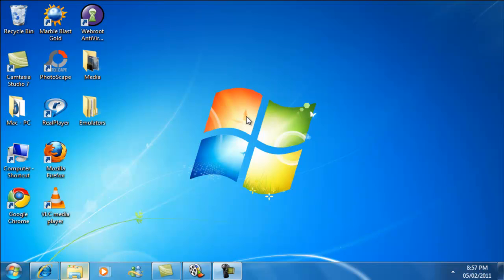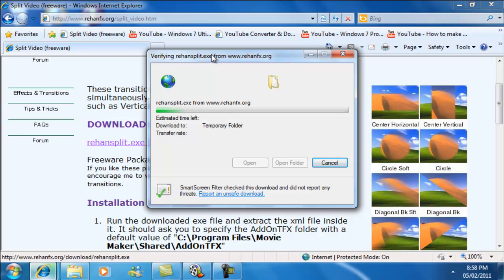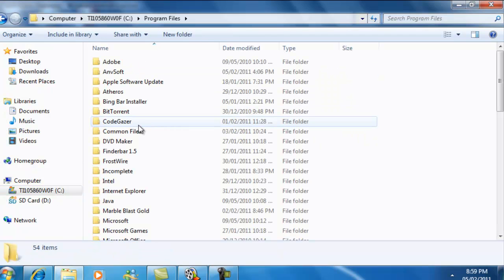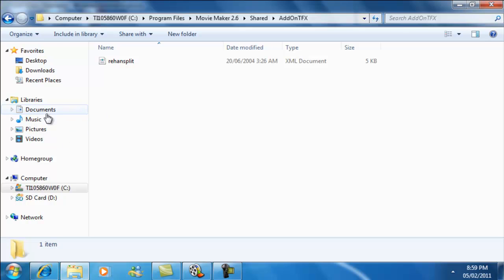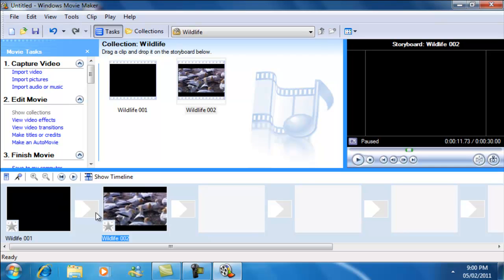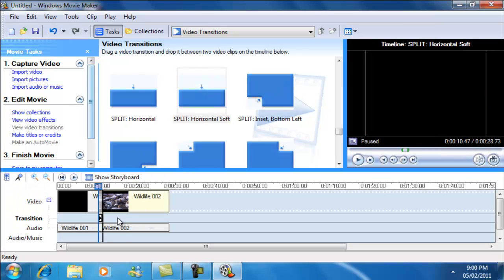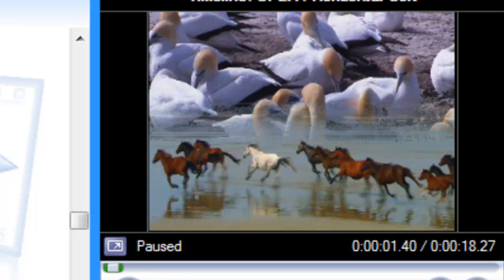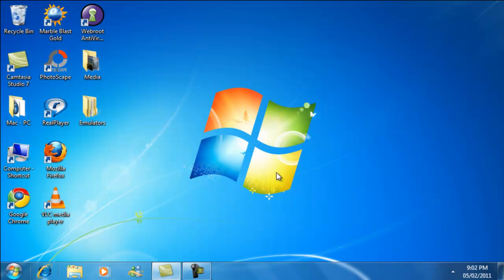How To Do A Split Screen Effect With Windows Movie Maker FREE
Follow either my steps , or the steps on the page, it would be really good if you followed both.